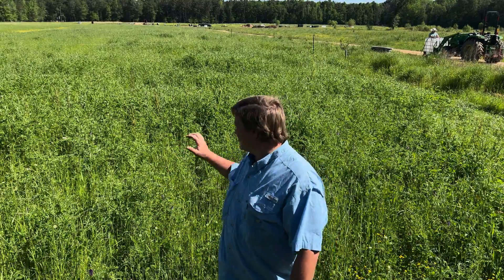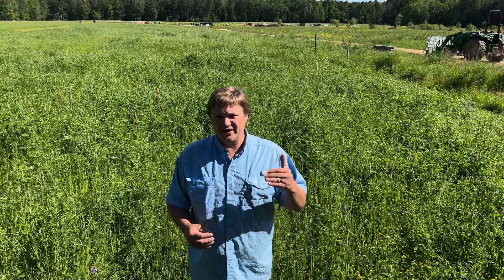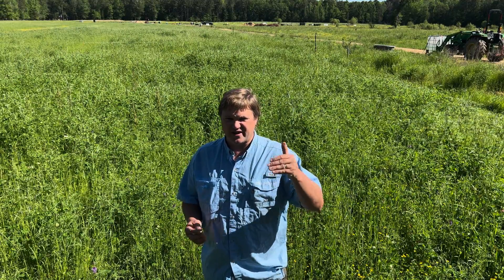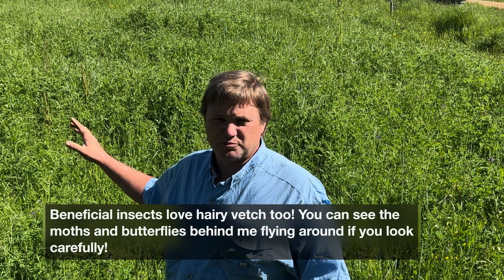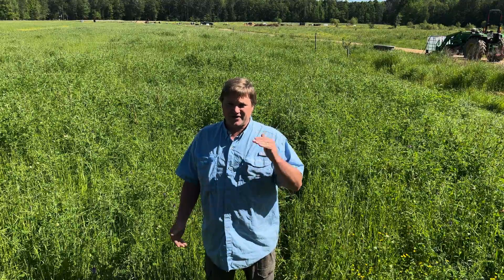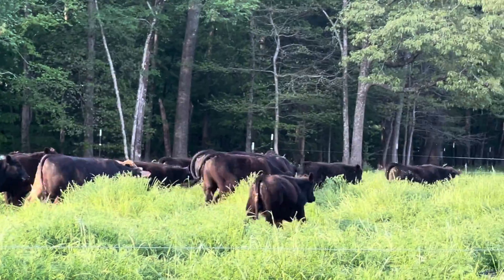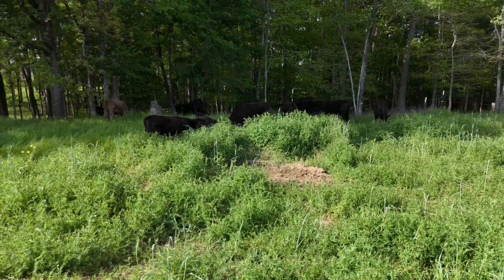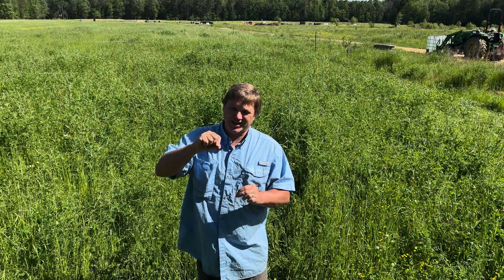Hairy Vetch as a Cover Crop for Grazing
Hairy vetch is used extensively as a cover crop because it fixes nitrogen, over winters well and produces a lot of biomass. Plus the nitrogen from hairy vetch can be used for successive crops. Grazing hairy vetch is not without its problems but if you are careful, you can graze hairy vetch with cows and pigs.

Fresh Roasted Coffee offers a lot of great coffee options.

00:00 Introduction
01:06 Growth Characteristics of Hairy Vetch
02:15 Cost of Seed
03:52 Planting Hairy Vetch
04:57 Grazing Hairy Vetch with Cattle
05:43 Three Problems with Grazing Hairy Vetch With Cattle
06:24 Why Graze Hairy Vetch
07:36 Tips for Safely Grazing Vetch with Cattle
09:04 Grazing Hairy Vetch with Pigs
10:26 My Plans to Graze Pigs on Hairy Vetch
10:51 Why Graze Pigs on Hairy Vetch